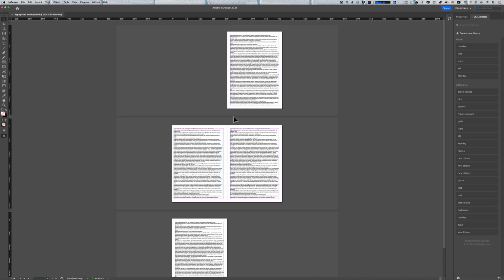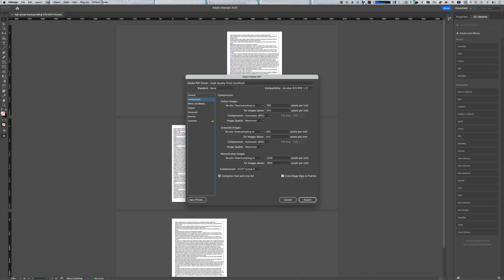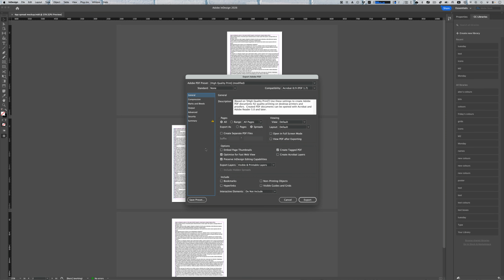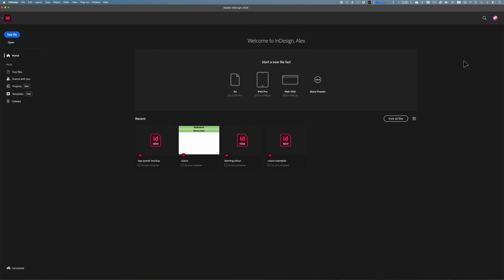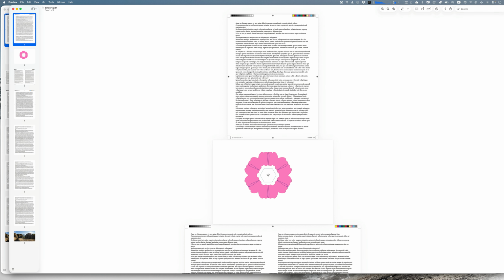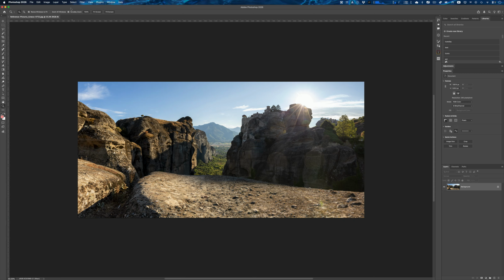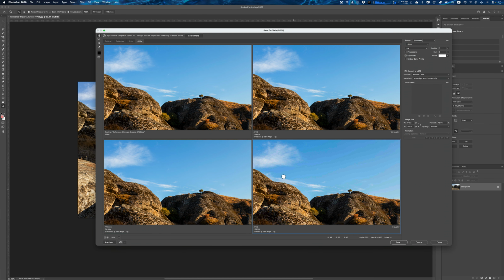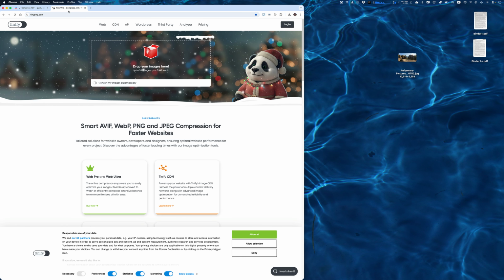Compressing pdfs and images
How to compress your exports, your pdfs, and images.